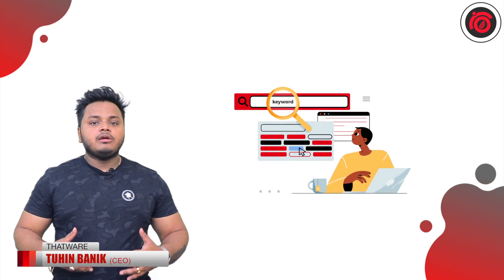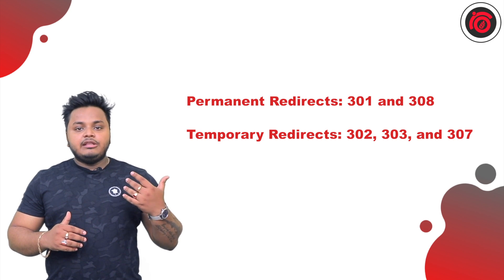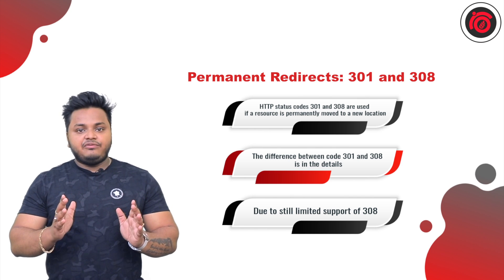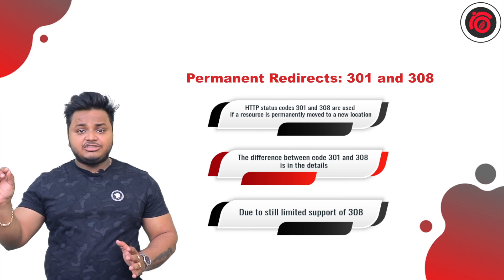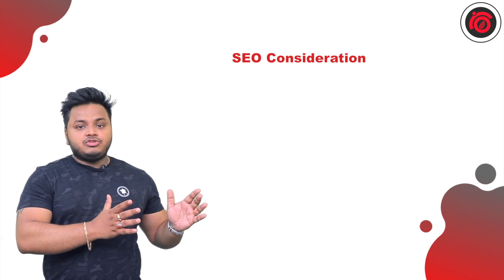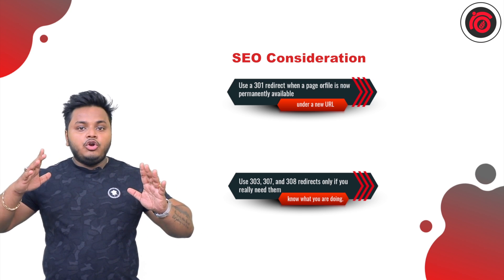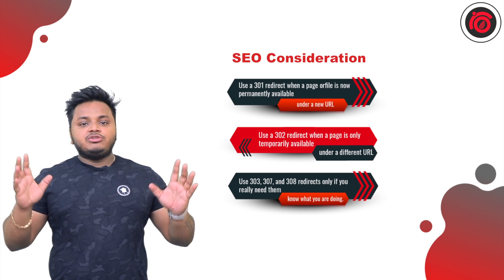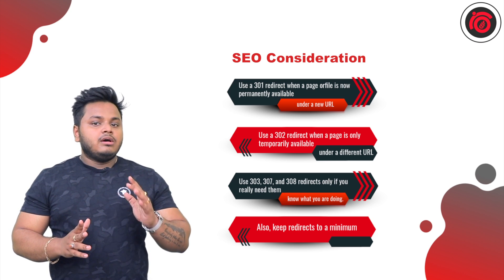Start Planning Redirection for Ranking Up the SEO Pages | Redirection Plan in SEO | Tuhin Banik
Try redirecting consumers and search engines to a different URL than the one they requested originally. The three most commonly used redirects are 301, 302, and Meta Refresh, which can assist in controlling landing page keywords. Begin by addressing the fundamentals of traffic generation and subsequent analysis. It is simple to draw traffic as well as important analysis and words. While planning SEO redirections, merging landing sites might be simple.

Copy and paste may be used to quickly and easily set up a redirect. You must locate the relevant.php code, copy it, and put it into the appropriate folder in your hosting account. This code will employ a 301 redirect, which will be beneficial in the future. Even if the visitor entered the old URL, this will redirect them to the new one. Perhaps they accidentally clicked on an old, out-of-date link to the prior site.

This is where redirect shines. Instead of having to track down and replace every link to your old site, you can just have the old site redirected to the new one. If you already have business cards or other forms of advertising produced and distributed, this can save you a lot of money. Businesses with a long history may have out-of-date websites that they want to update. So, managing the redirection will be easy for planning the terms with the Thatware team.